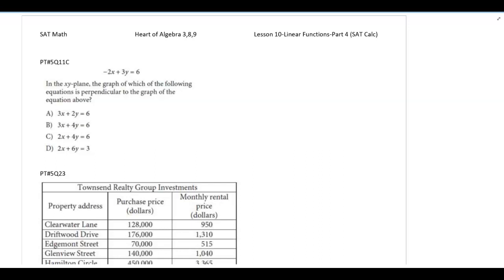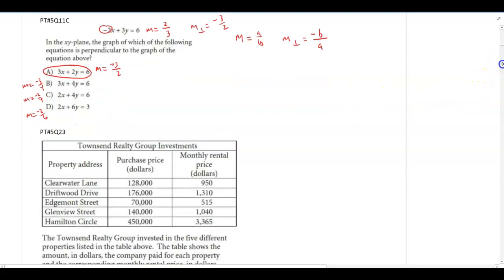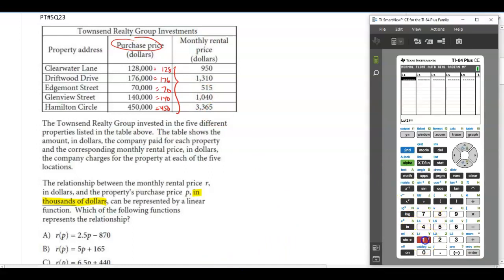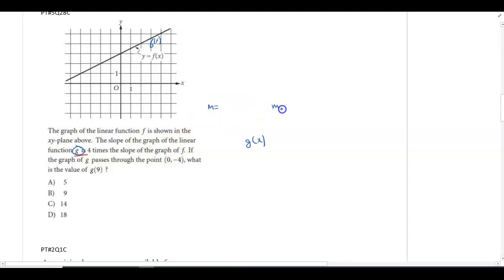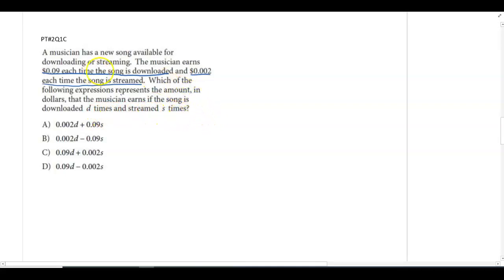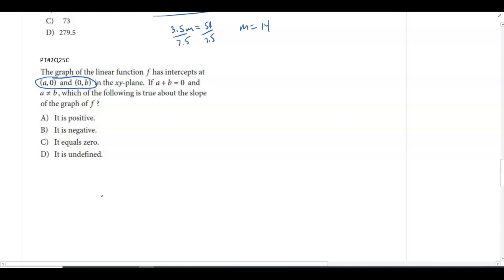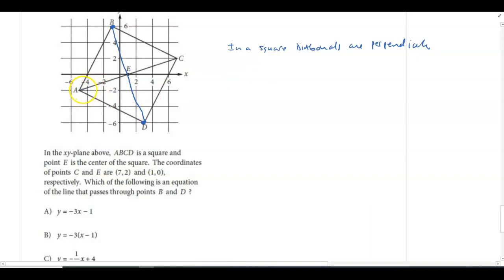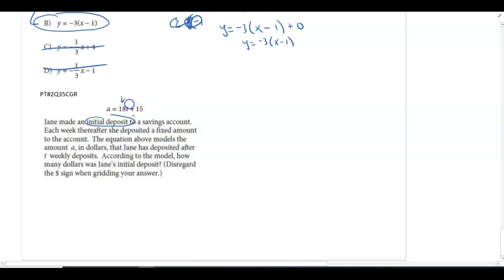Lesson 10-Linear Functions HOA 3,8,9